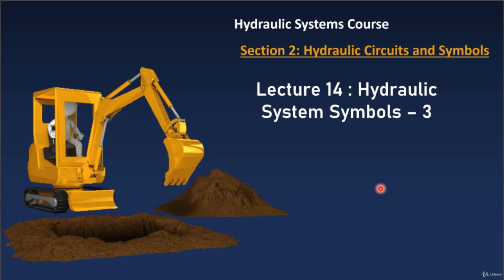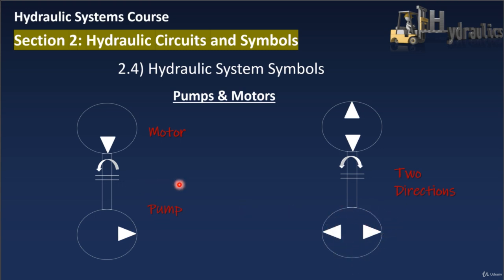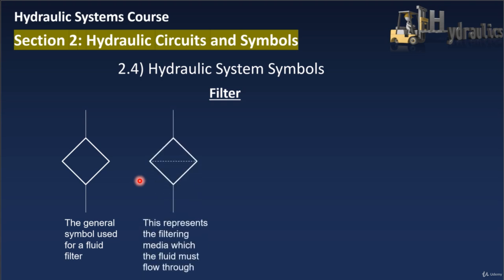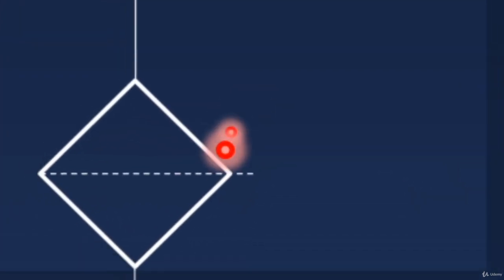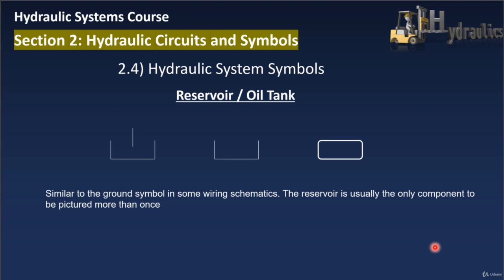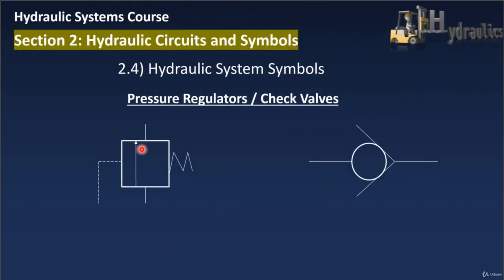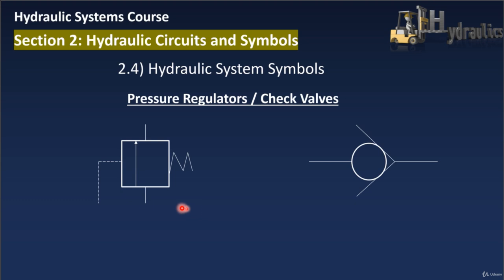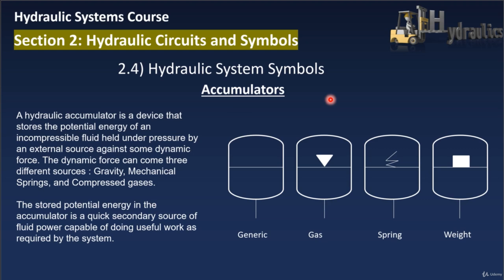6. Hydraulic System Symbols